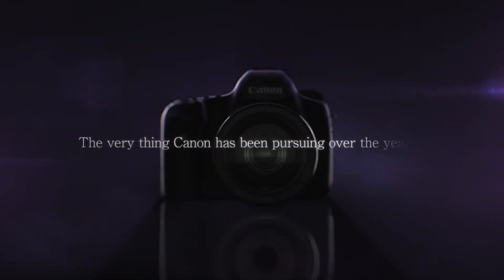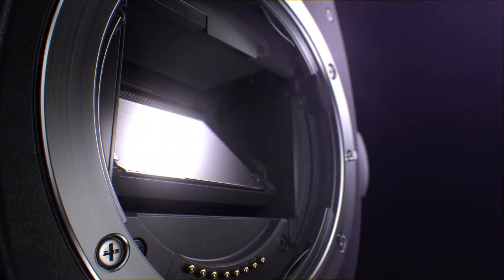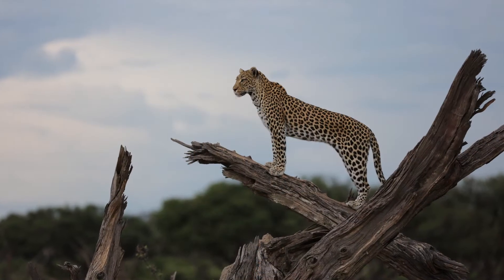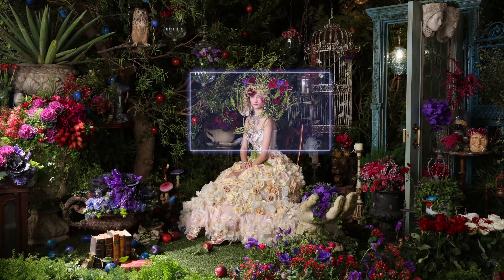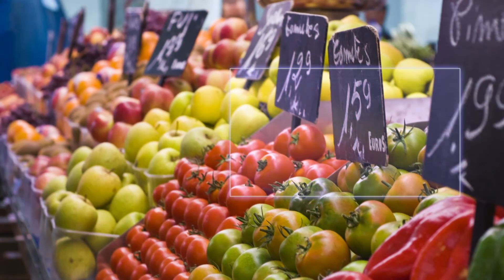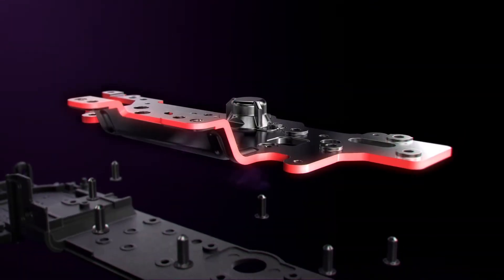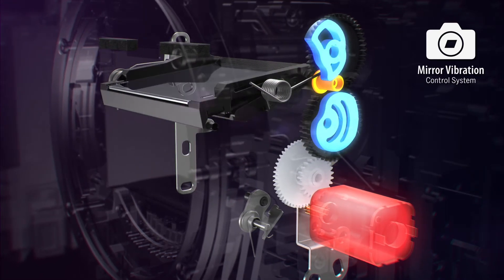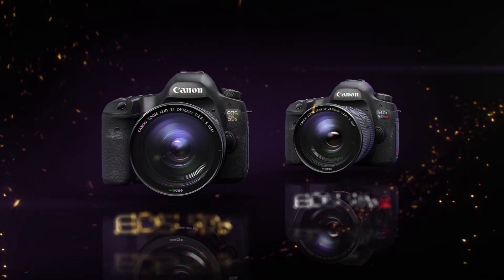***NEW*** Canon EOS 5DS & EOS 5DS R Cameras [Official]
Combine fast, instinctive DSLR handling with 50.6 megapixel resolution, and capture exquisite detail in every moment. The EOS 5DS will transform the way you look at the world.

• A full-frame 50.6 megapixel CMOS sensor, and DIGIC 6 processing, deliver extraordinary resolution.
• Shoot continuously at 5 fps, with dual DIGIC 6 processors.
• USB 3.0 connectivity delivers fast tethered performance.
• Use 61 AF points to focus quickly and accurately, and EOS iTR AF technology to track moving objects.
• Set-up the EOS 5DS customisable controls just as you like, and configure the layout of its Custom Quick Control screen.
• Capture Full HD EOS Movies, with creative control at your fingertips.
• Create time-lapse projects in-camera.